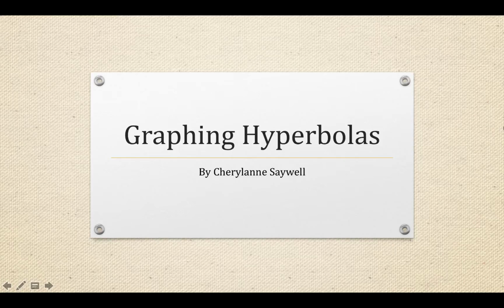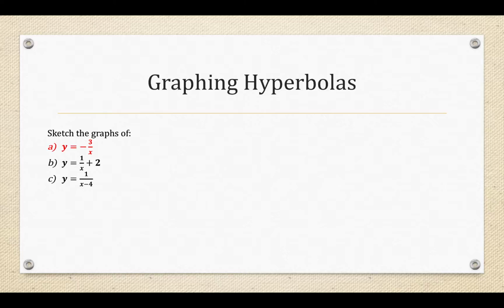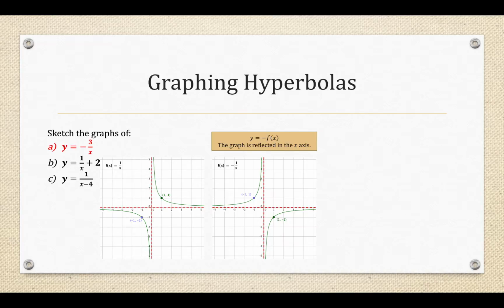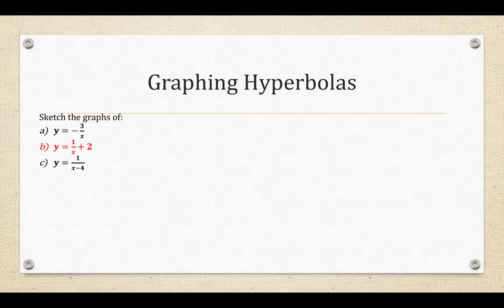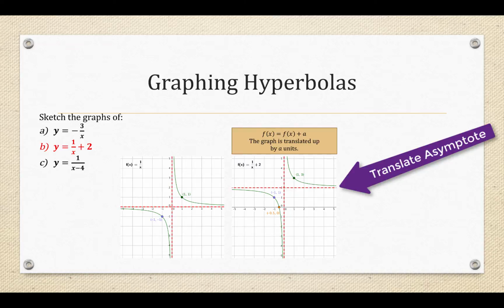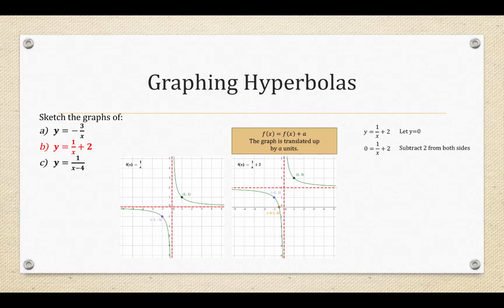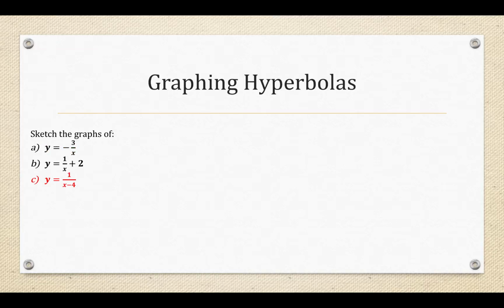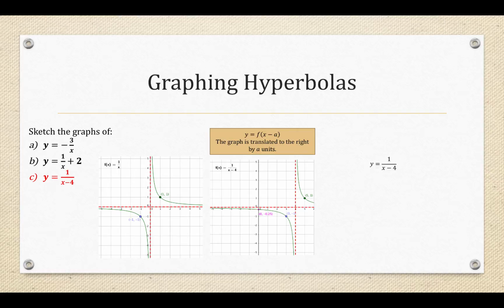Graphing Hyperbolas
Sample questions for graphing hyperbolas

Table of Contents:

00:03 - Graphing Hyperbolas
00:41 - Graphing Hyperbolas